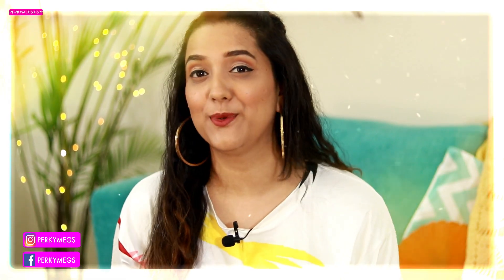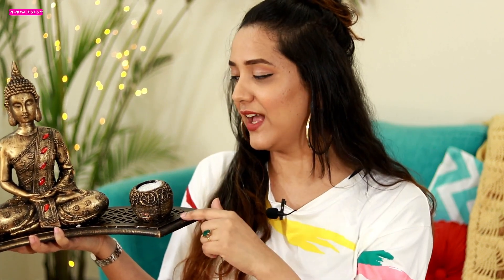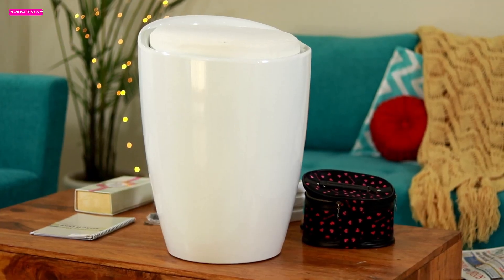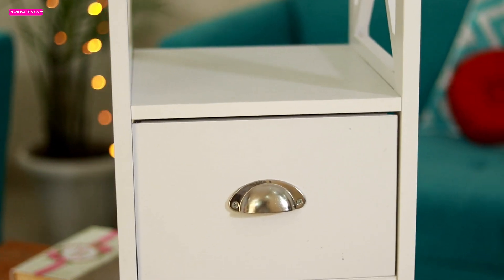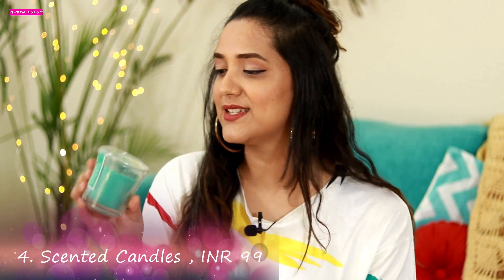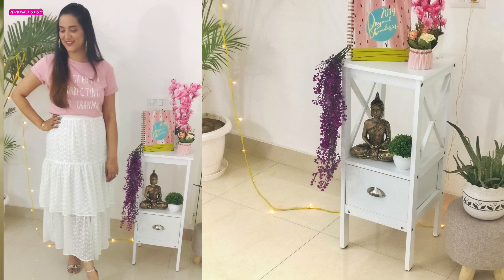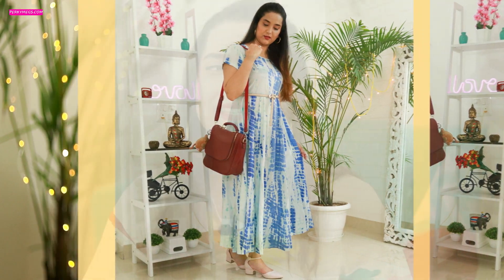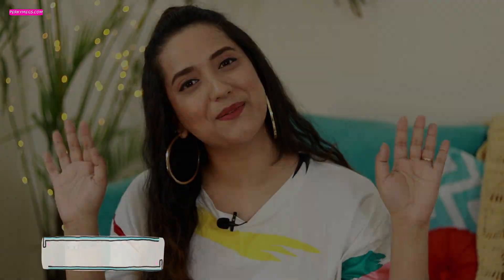Homecentre Sale Haul | Home decor Furniture & more | Perkymegs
Homecentre Sale Haul. Home decor Furniture & more

Items Mentioned:
White Ottoman